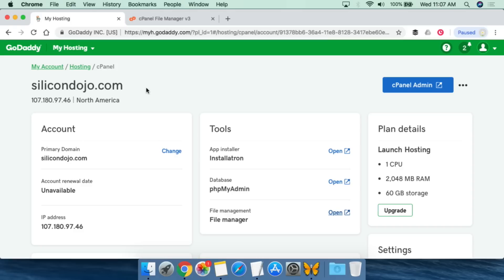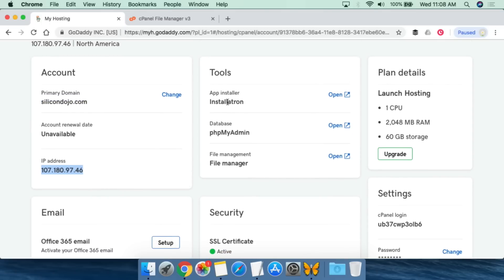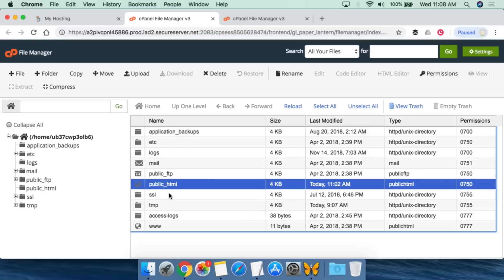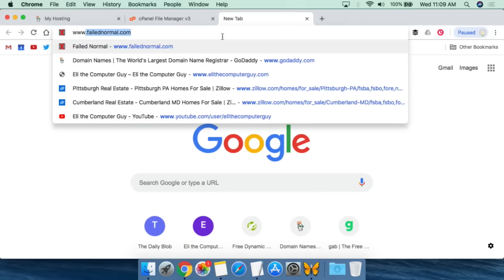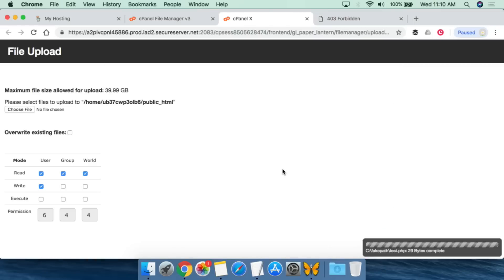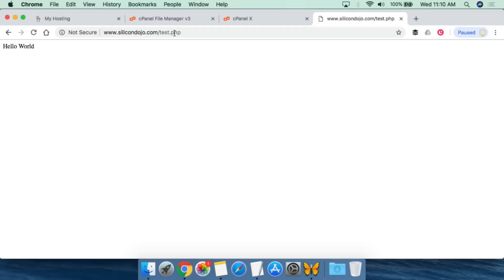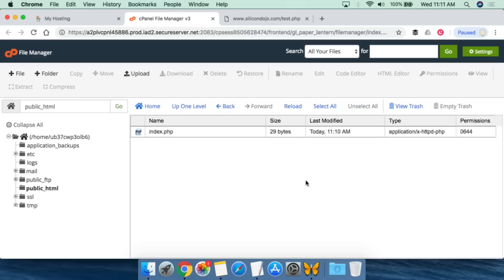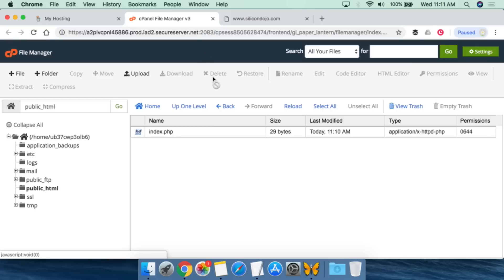PHP - Shared Hosting for Running...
Shared hosting is an easy way to deploy PHP code especially if you are new to technology.  To run PHP on your own server you need to be able to build, configure and maintain a server.  You may make a mistake with a firewall configuration, and your code will not run.  Paying $5 a month for a shared hosting plan allows you to focus on learning PHP.